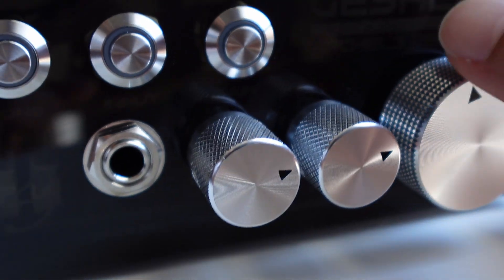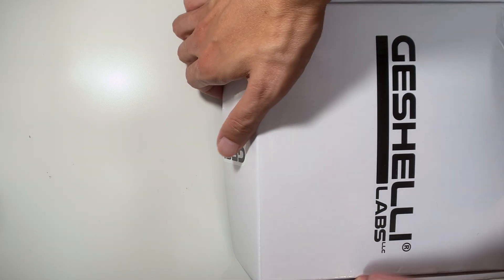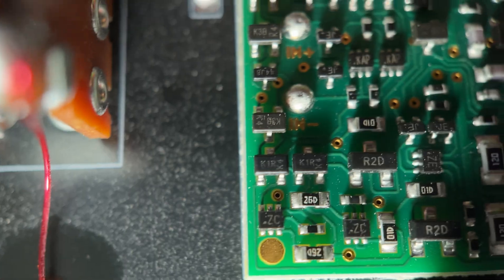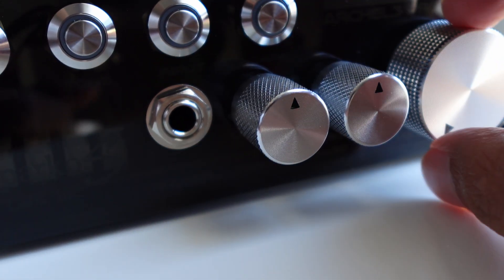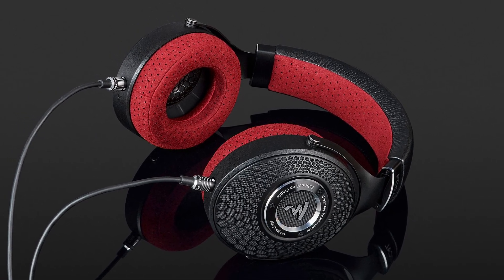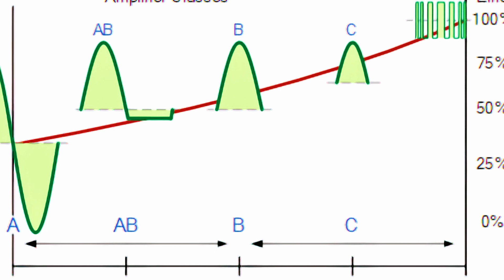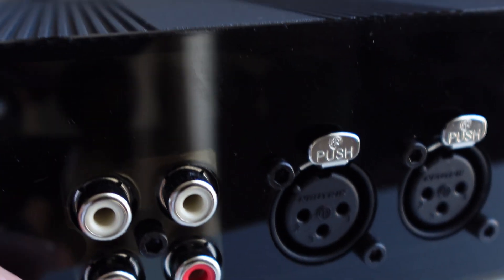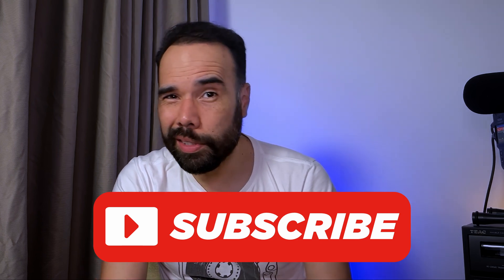CLASS-A Amplifier: Geshelli Labs ARCHEL 3 PRO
Why the Geshelli Labs Archel 3 Pro is considered one of the best headphones amplifier in the market today?
What are all these buttons for here?
How do the Sparkos Labs SS2590 Pro Operational Amplifiers used in it influence sound?
What's the preamp output for?
How does it compare to the Erish 3 Pro from the same company, and why did I choose Archel?
What about the chassis, wood or aluminum?

RCA HiFi Cable Pair:

3.5mm to RCA HiFi Cable:

3.5mm to 6.3mm HiFi Cable:

Dual Output 12V HiFi Power Supply:

Filter (Power Buffer) with 12V Supercapacitors:

[00:00] Why's?
[00:43] Geshelli Labs and Sparkos Labs
[01:39] Aluminum or Wood Chassis?
[02:09] Unboxing
[02:56] Teardown
[05:04] Power Button
[05:57] Tone Control (Erish 3?)
[07:21] Input XLR or RCA
[07:57] Volume Gain
[10:03] TI OP1656 Op Amp
[11:21] Sparkos SS2590 Op Amp
[12:55] Preamp Output
[13:50] Worth it?